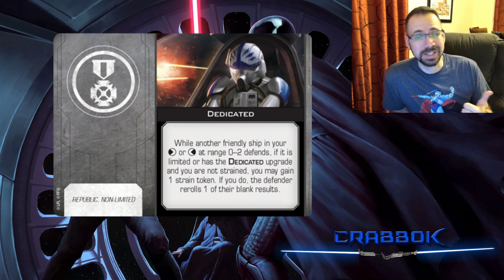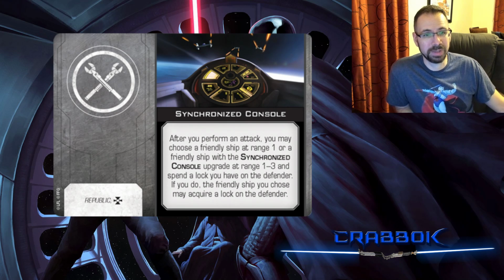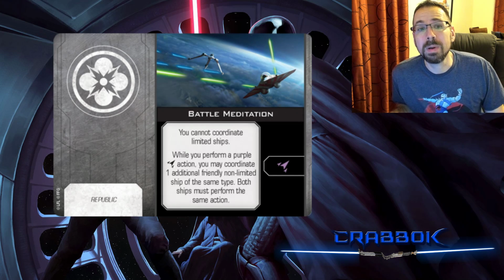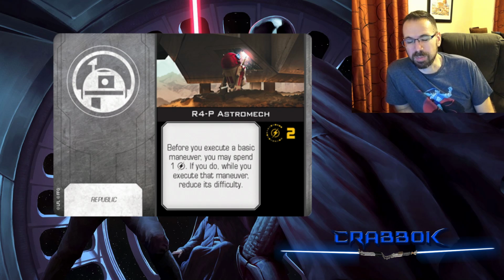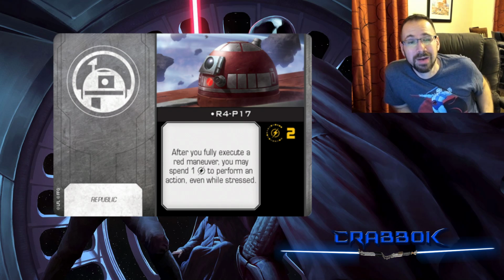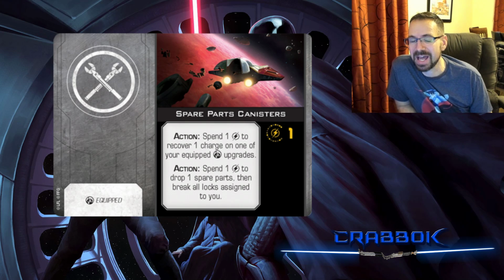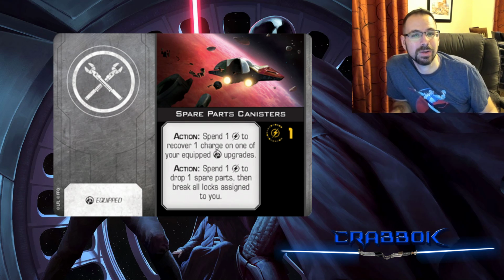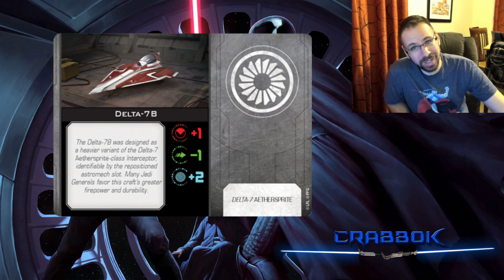X-Wing - Republic Upgrades Revealed - Protecting Peace Article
Taking a look at the upgrades revealed in today's Article for Wave 3!